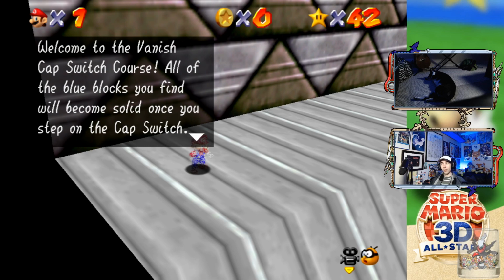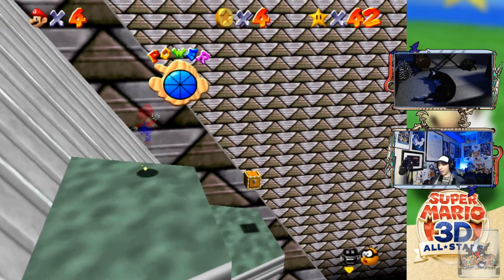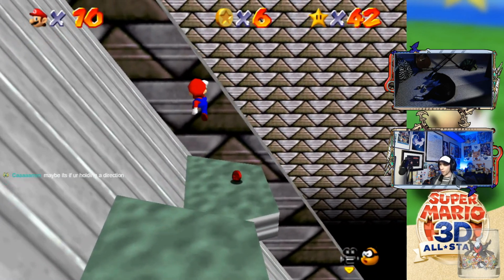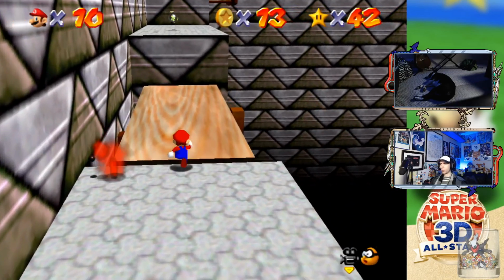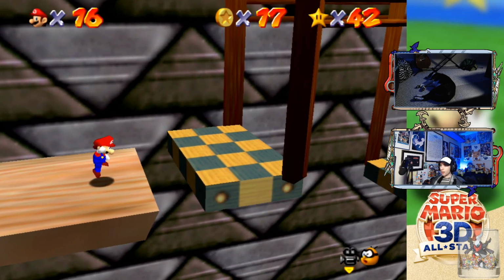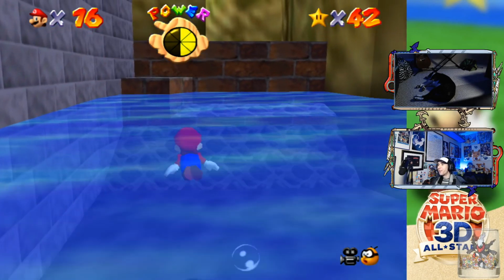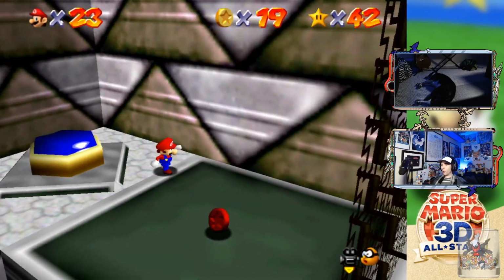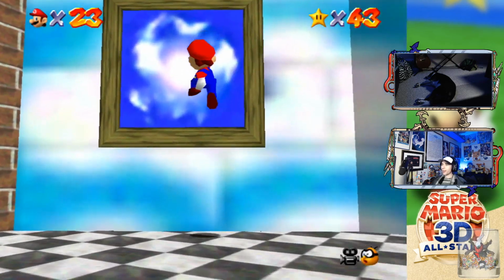Screw You Vanish Cap Switch Course - Part 10 -🍄Super Mario 64 [3D All-Stars]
I had to idea that Mario 64 was so. exact...

Game: Super Mario 64 (Super Mario 3D All-Stars)
Platform: Switch
Released: June 23, 1996
3D All-Stars Released: September 18, 2020
Developer/Publisher: Nintendo